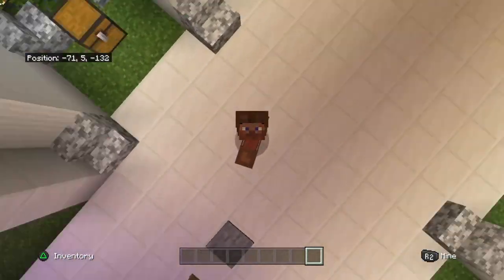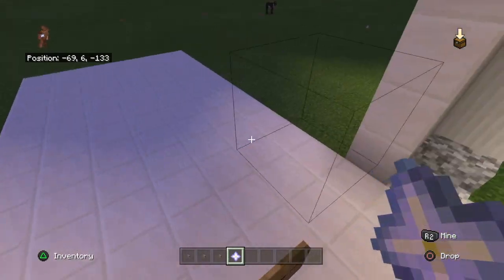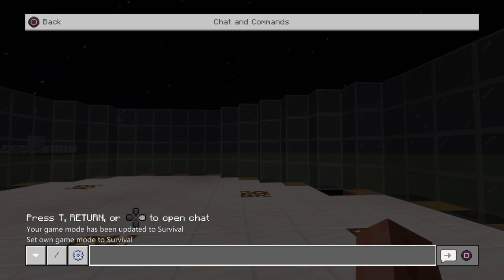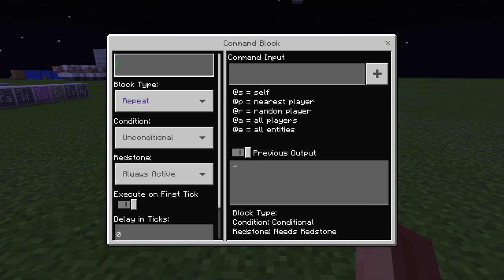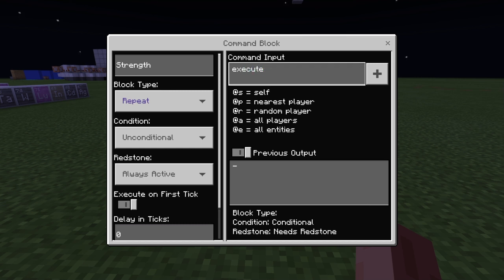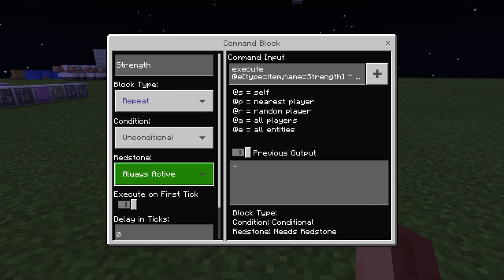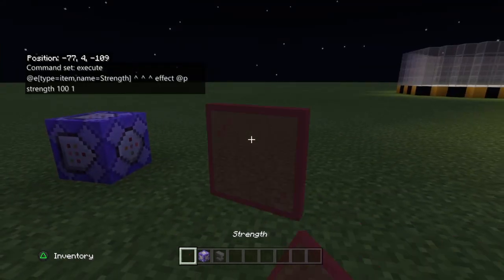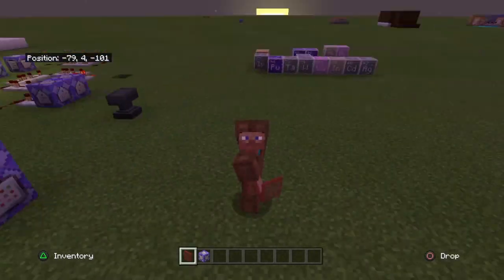Minecraft - HOW TO DO POWER UPS COMMAND [ Easy Tutorial ] PS4 / MCPE /BEDROCK / XBOX / JAVA [EP.4]